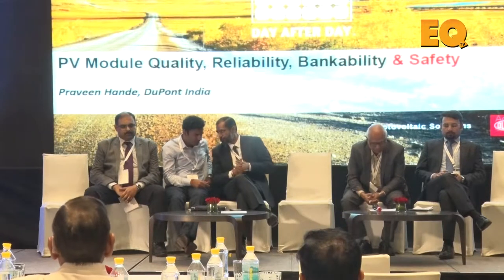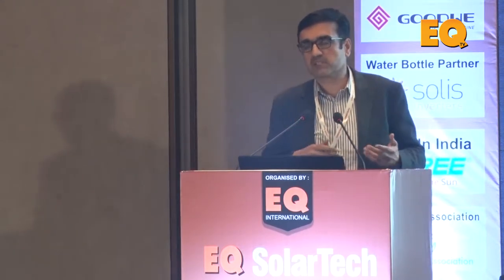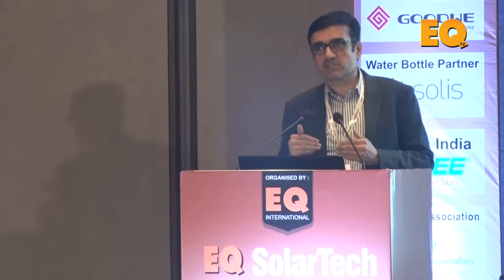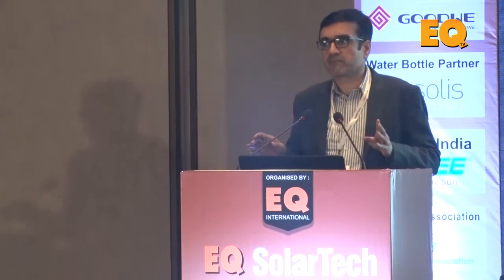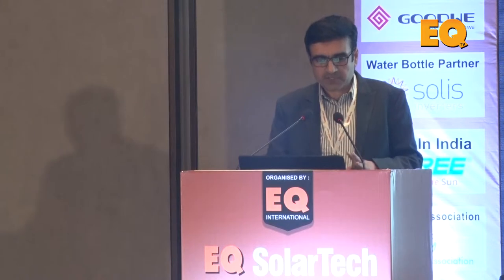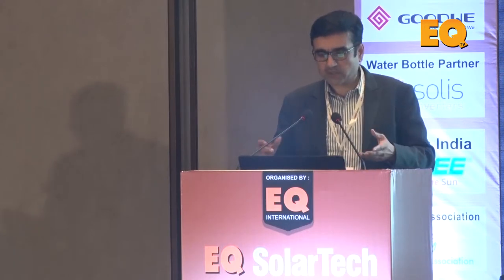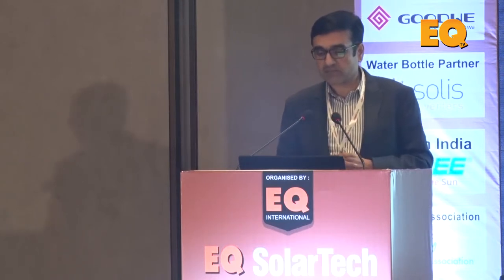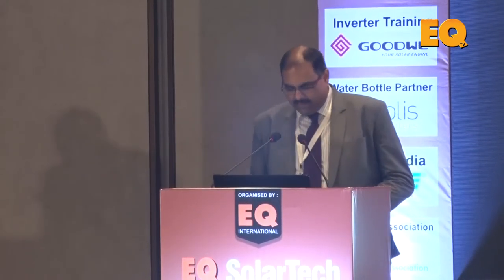Part 2/4 - Technology and O&M Session at EQ SolarTech Conference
• Mayank Mishra, Senior Manager, Huawei
• Pradeep Menon, Head –Technical and Strategy – Renewables, Havells India Ltd.
• Praveen Hande, Marketing Manager – India, DuPont Photovoltaic Solutions
• Amresh Mahajan, AVP Technology, ACME
• Goutam Samanta, Head- PV Technology, Orange Renewable Power Pvt. Ltd
• Kartikeya Sharma, Head - Growth & Strategy, Sunsure Energy
• B.S. Arun Kumar, Head Renewable, TATA PROJECTS LIMITED
• Ashish Agnihotri, Business Development Leader – North,Oriano Solar
• Balasubramanian Raman, Vice President Operations & Maintenance, Sembcorp Green Infra Limited
• Rahul Asolkar, Lead Sales & Proposal Specialist, GE Power